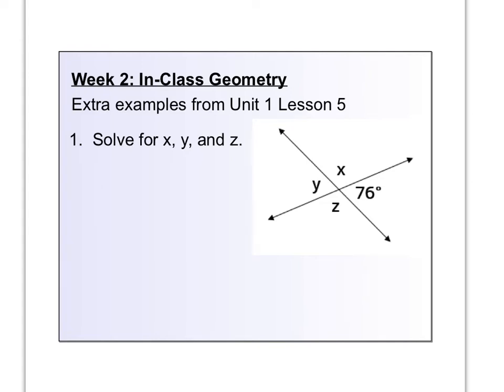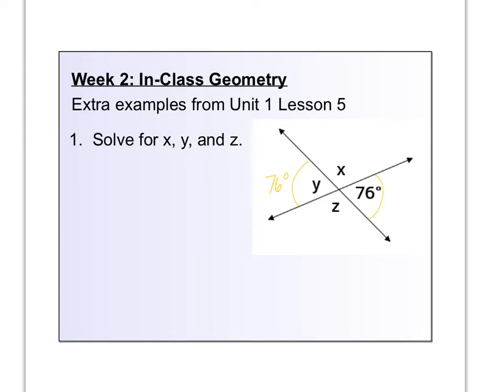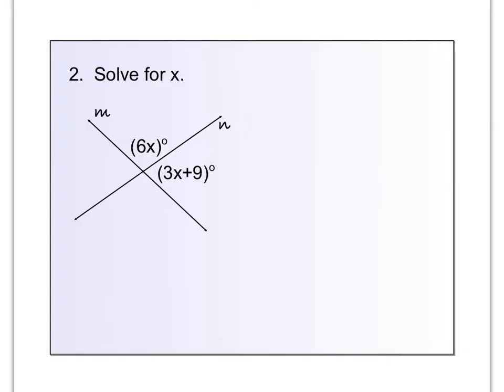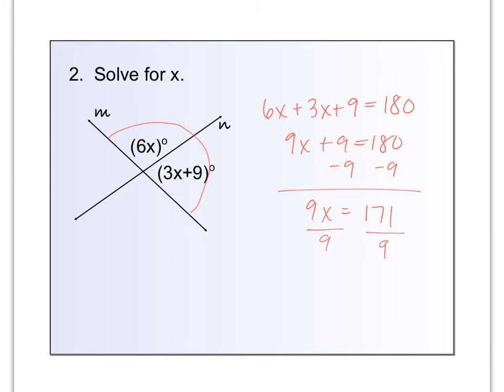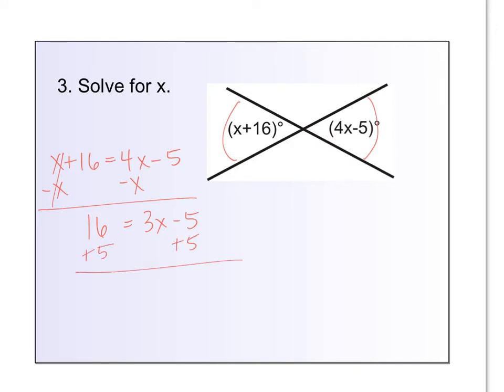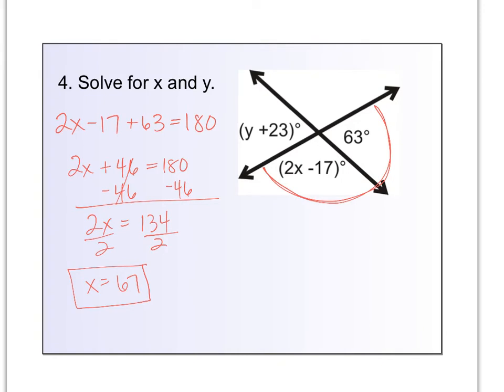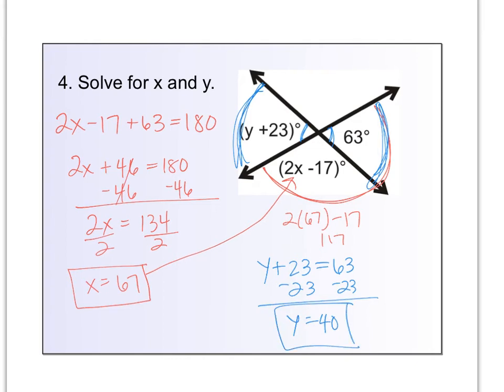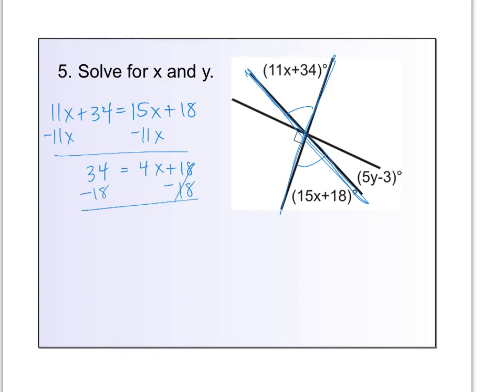Unit 1 Video 5 Part 2